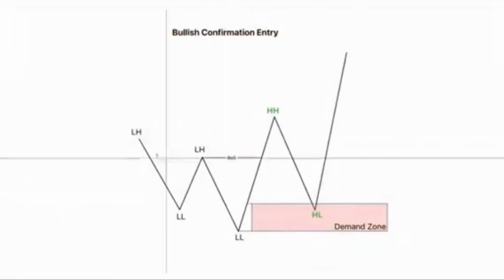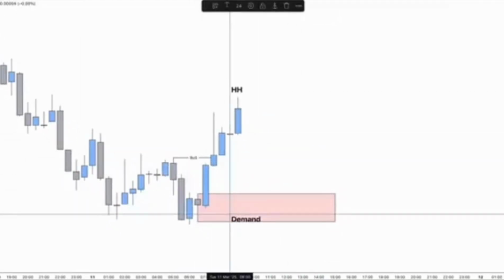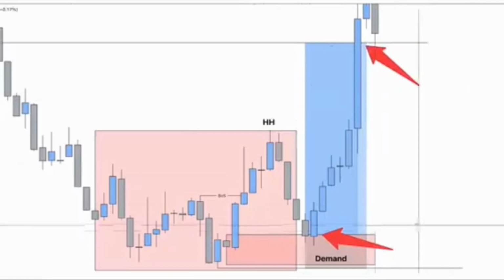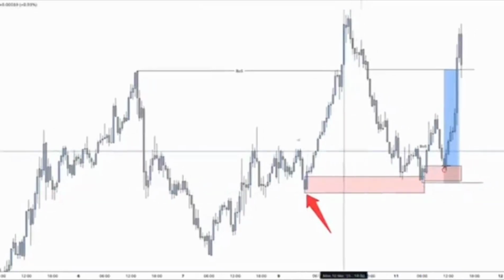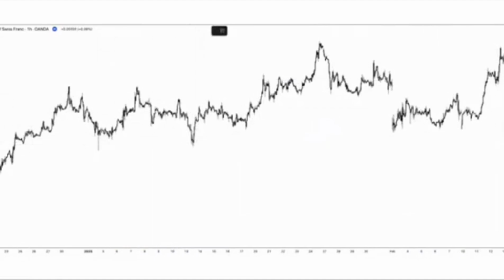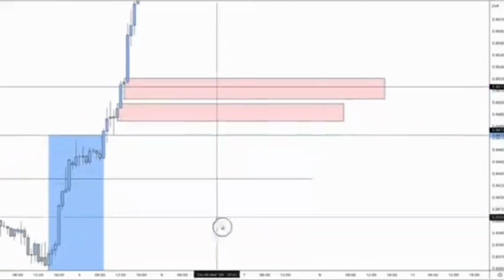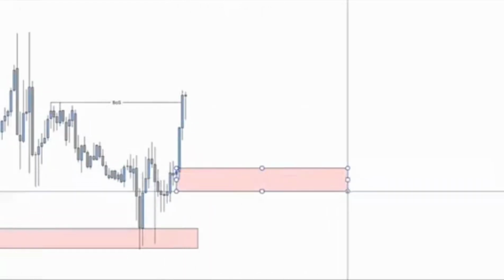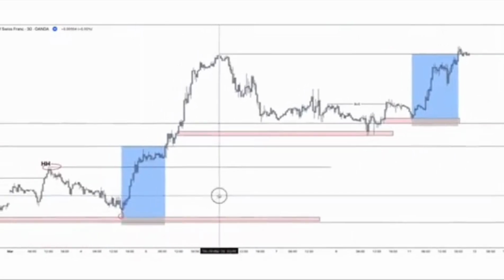How to get your CONFIRMATION ENTRIES RIGHT ✅️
Welcome to this Forex trading video where we break down the markets step by step 📊
In this video, you’ll learn how Forex trading works, how to analyze the market, and how traders spot high-probability setups using simple and effective strategies.
Whether you’re a beginner or an intermediate trader, this video is designed to help you improve your trading mindset, risk management, and overall consistency in the Forex market.